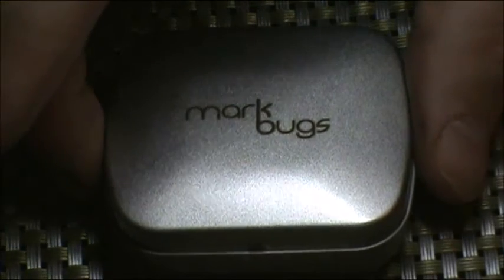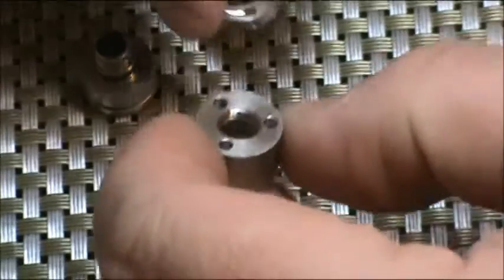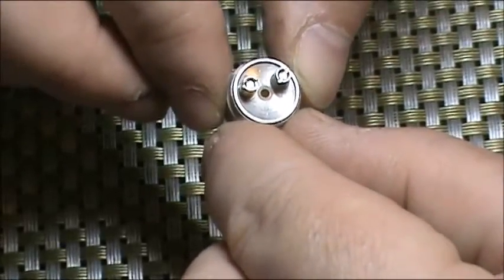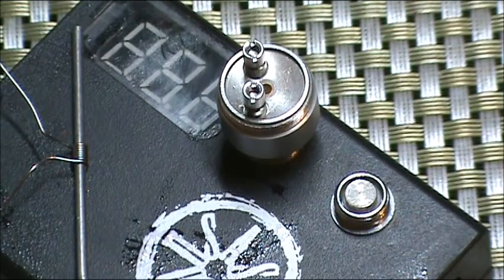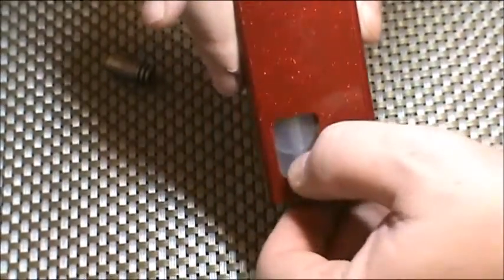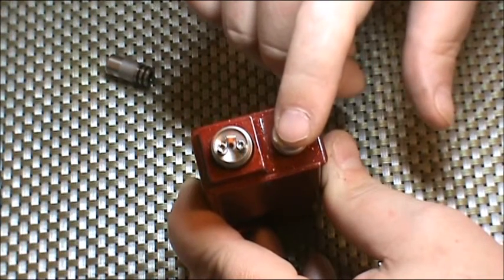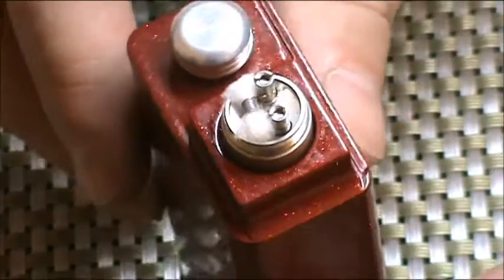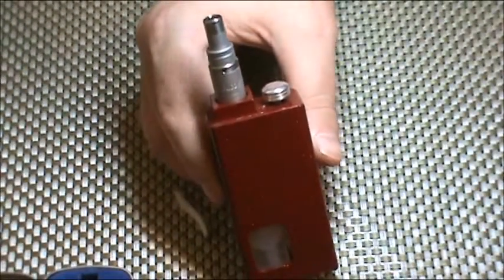Chalice III by Mark Bugs Review and Build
A short video reviewing the Chalice III RDA.  Includes a micro coil build